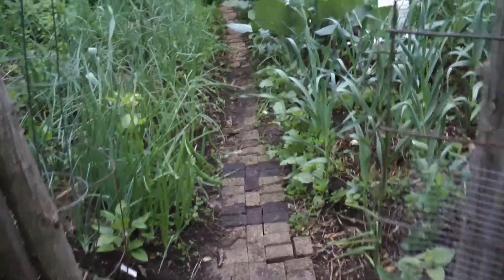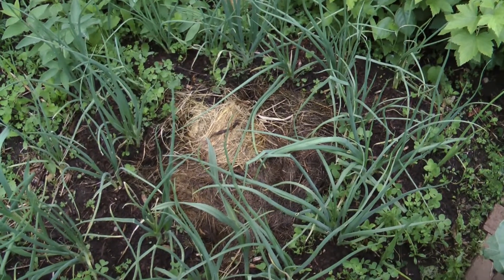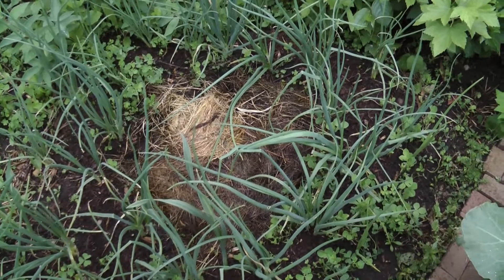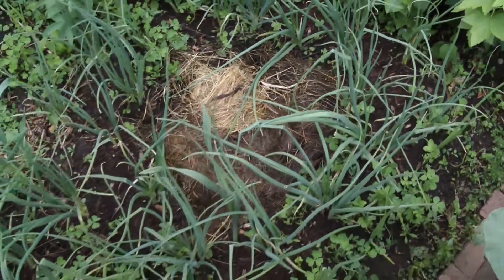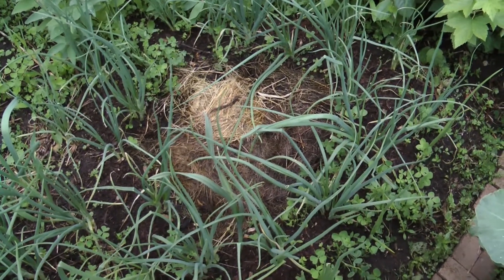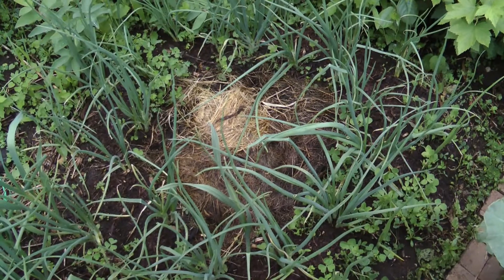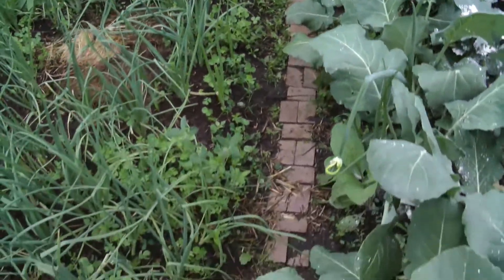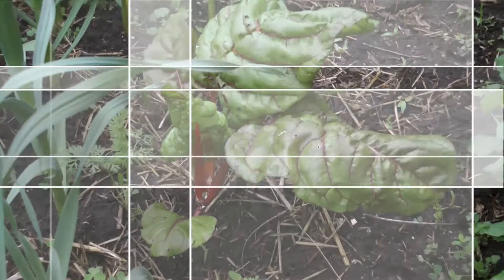Permaculture concept of cheating time and space (application)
Cheating time and space in a permaculture-based organic garden setting.

Lots of small permaculture garden concepts presented!

Small backyard organic garden ideas based on permaculture design.

Here is a link to the opening video describing how the ideas in this small backyard garden was set up

Taking full use of that aerobic compost I'm making!

Interested in growing your Youtube Channel? Sign up for the service of this Youtube affialate program now!